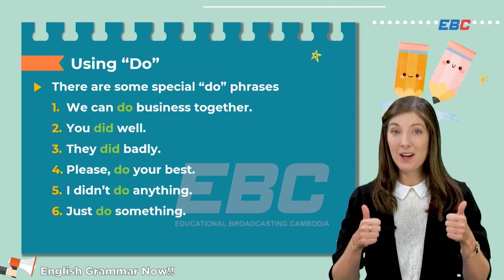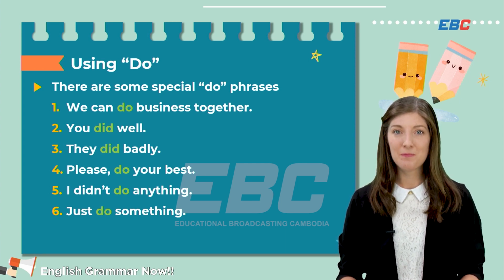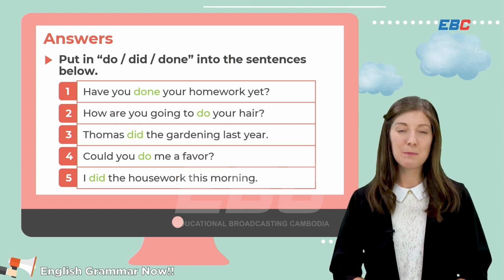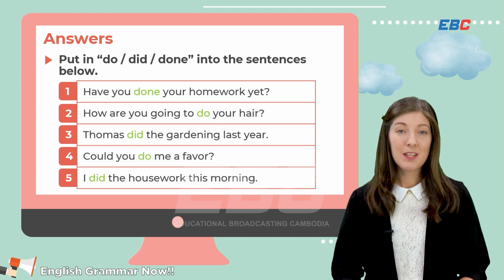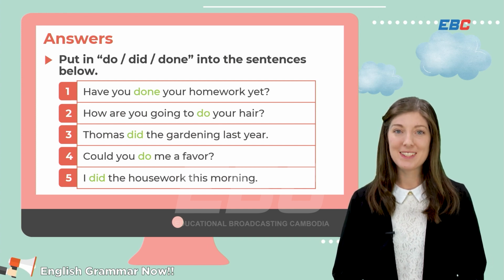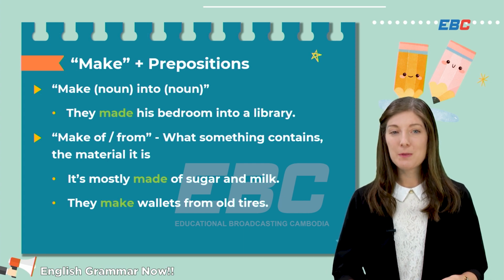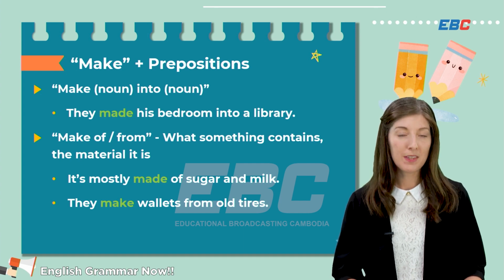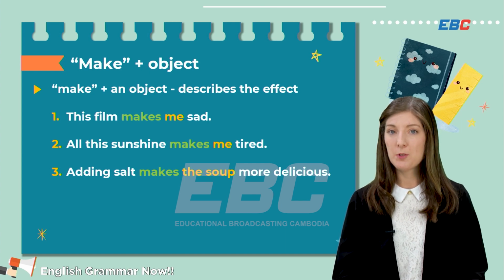EP29: English Grammar Lesson29: Focus on “do” and “make”